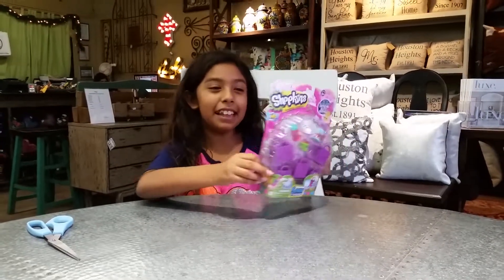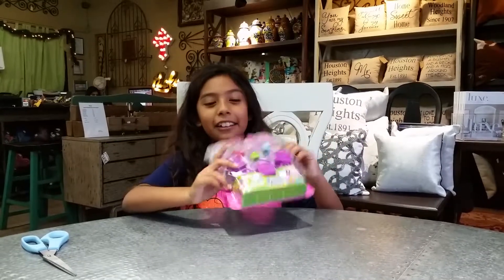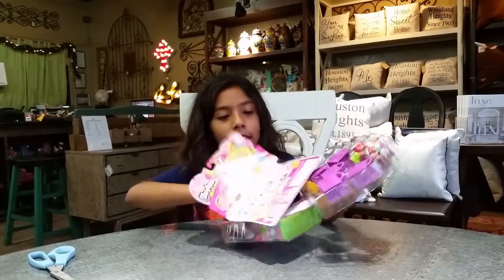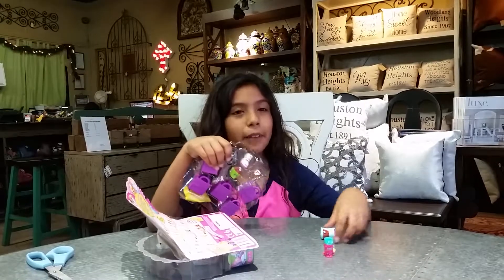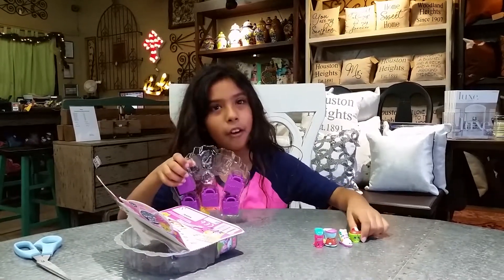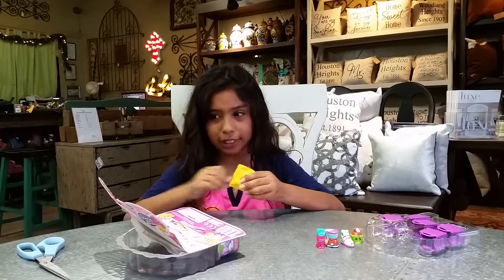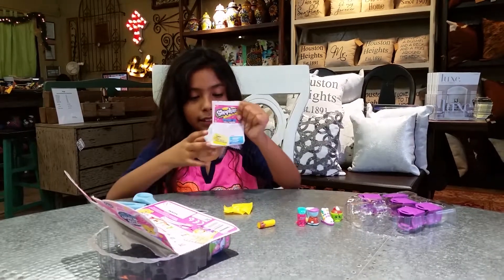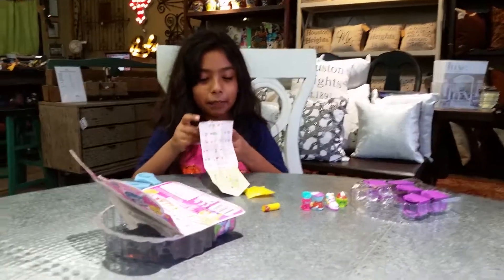Skopkins Season 2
Shopkins Season 2 (5 PACK) 2014